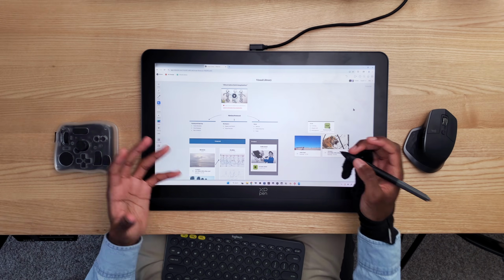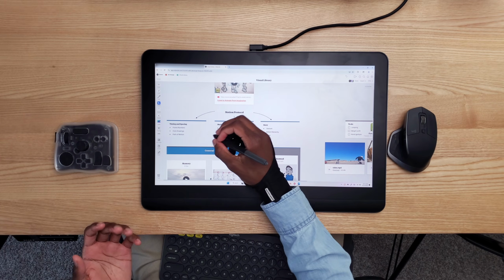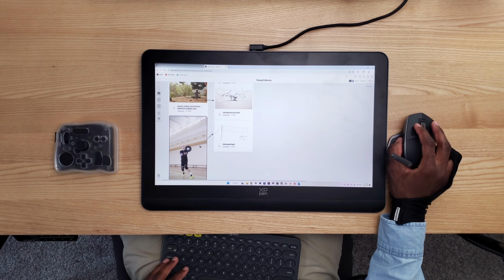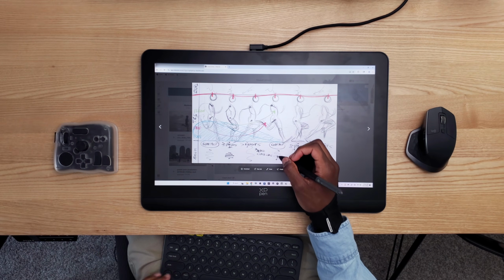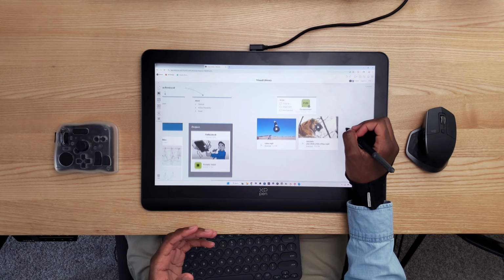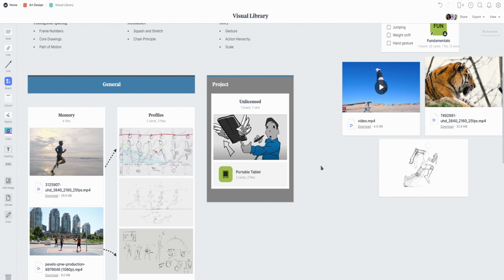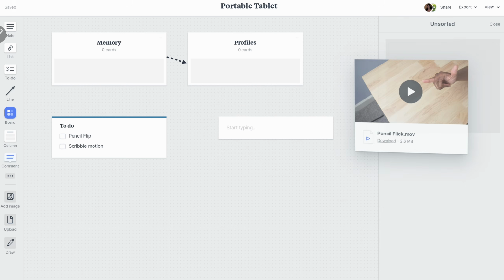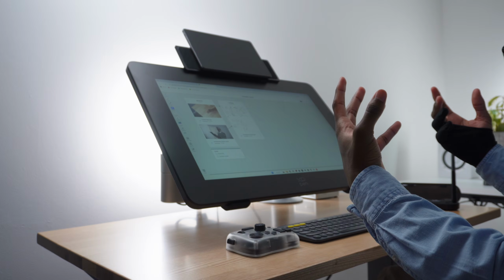Start Learning Animation From Home (Summer Vacation!) 🌞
Got spare time? Here is a memory training method that works wonders for animators of all skill levels.